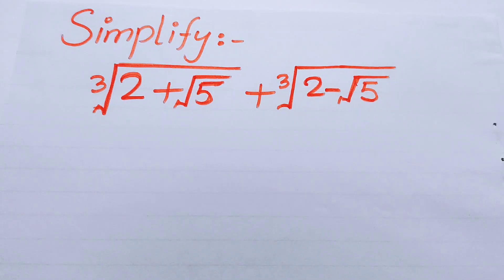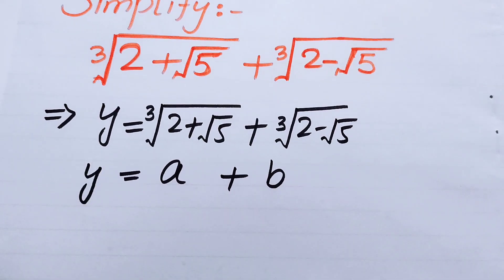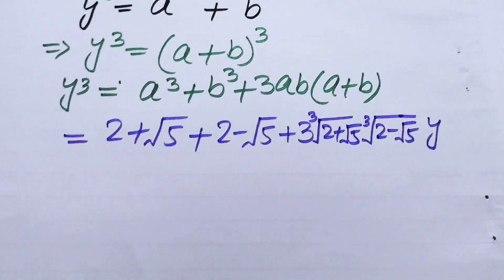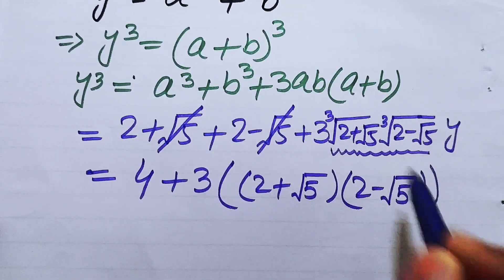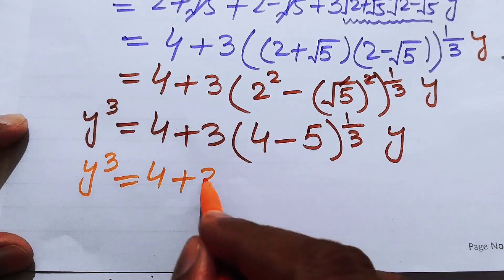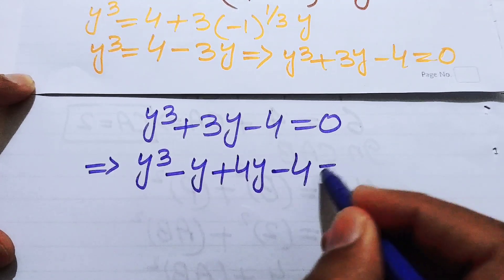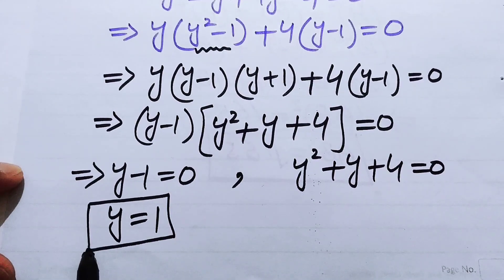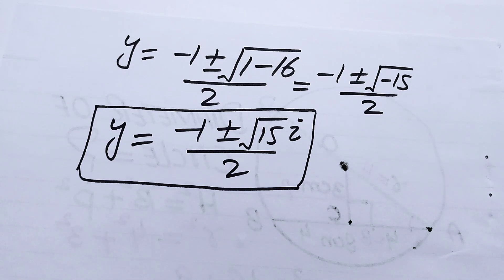A Good Math Olympiad Algebra Equation | Math Olympiad Questions | Beautiful Exponential Equation